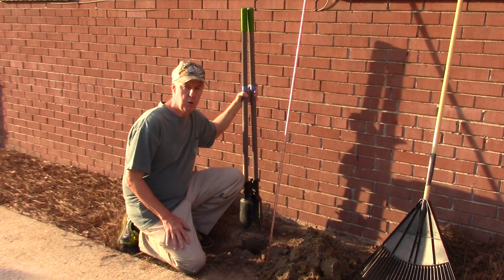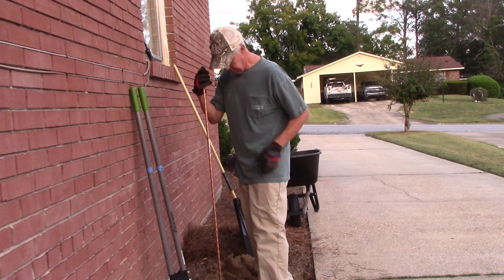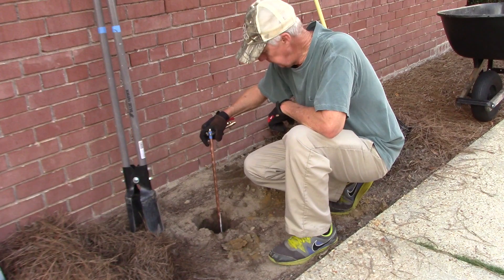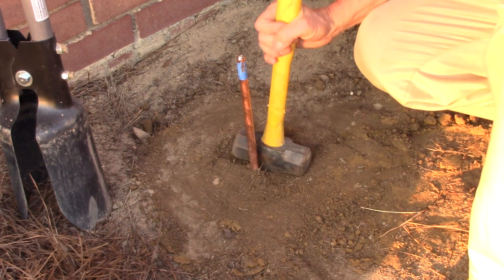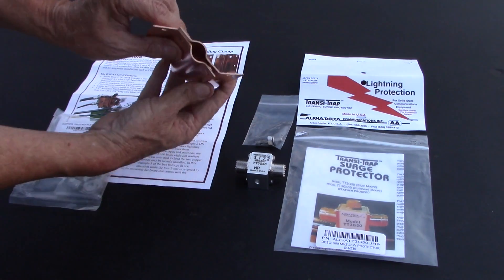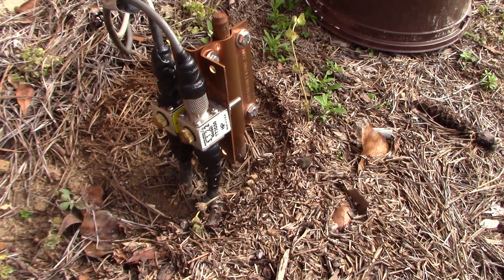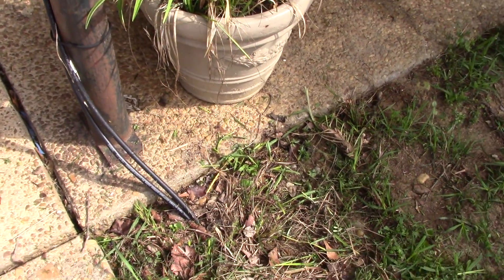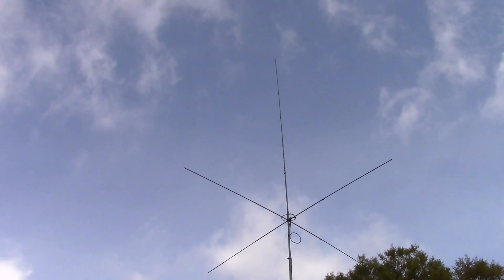Ground Rod Install / Water Method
Installing a ground rod by hand without renting expensive tools.
Water method worked here in Georgia for me. Also a look at the lightning
Steve - Ad4xt